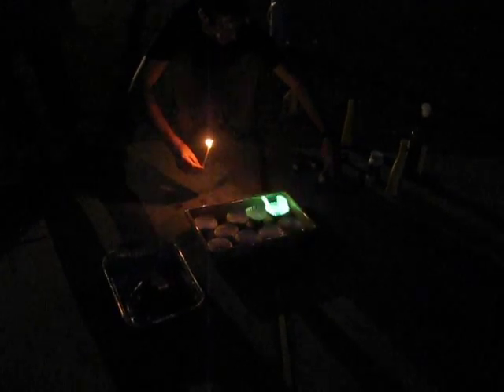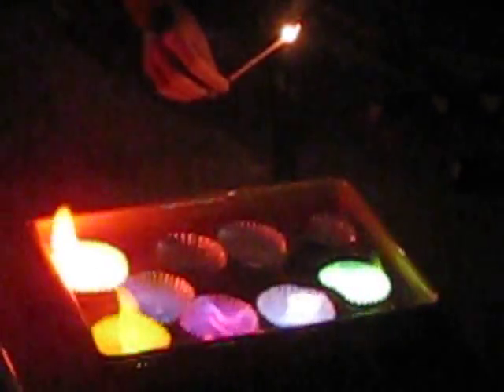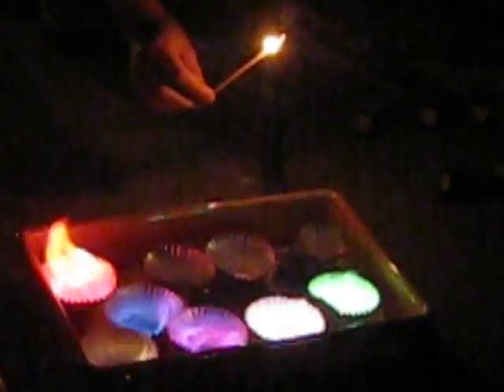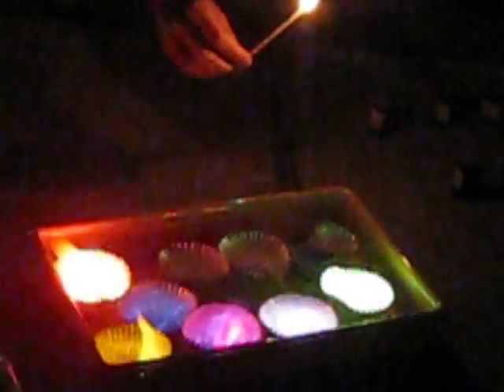Metals + Methanol + Fire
Copper, Sodium Chloride, Potassium Chloride, Boric Acid, Strontium, Lithium, Magnesium, Calcium, Barium